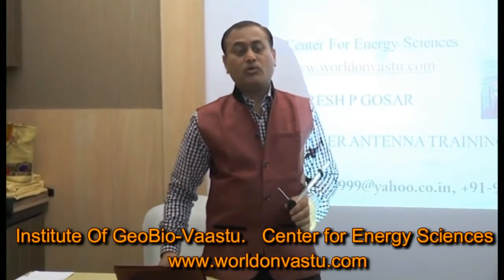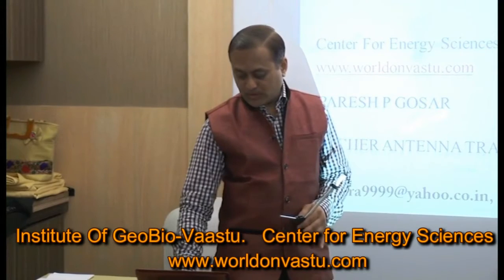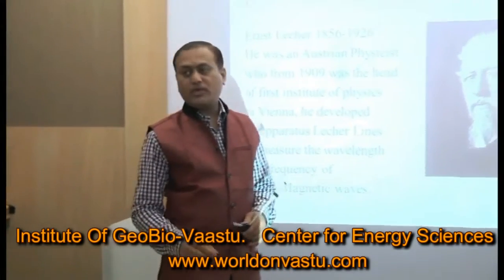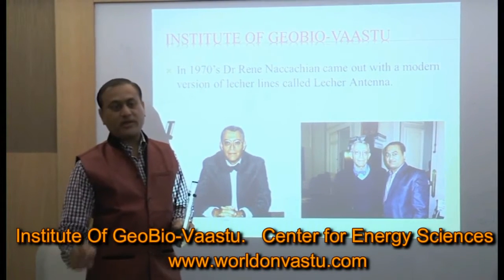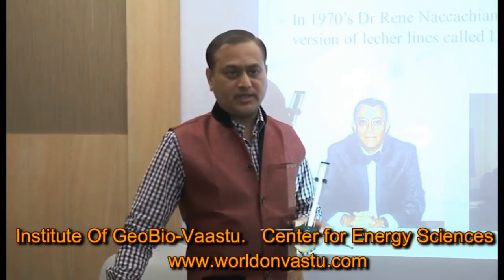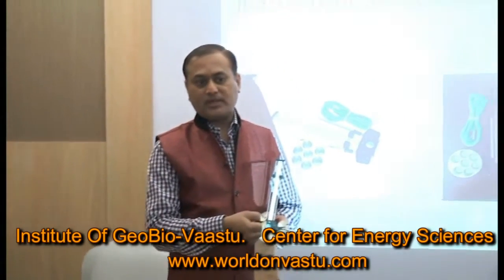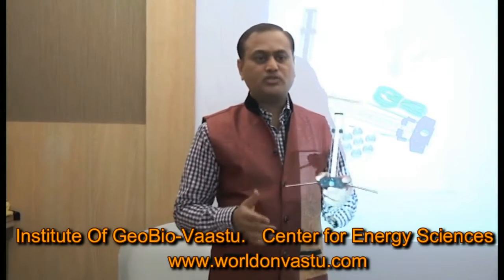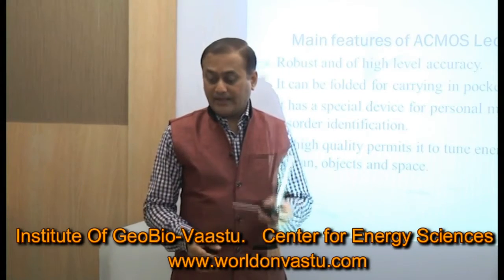Lecher Antenna Training workshop level 1.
Lecher Antenna Practical Training Workshop level 1. Presented by Center For Energy Sciences,  Paresh Goshar.

GeoBio-Astro Vaastu & Feng Shui Expert,